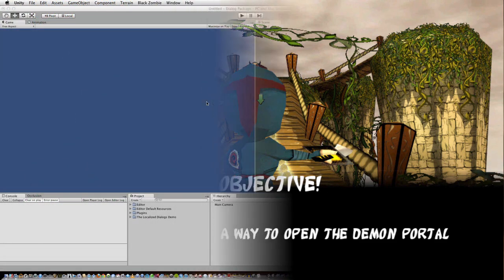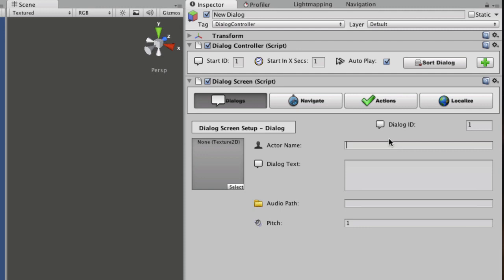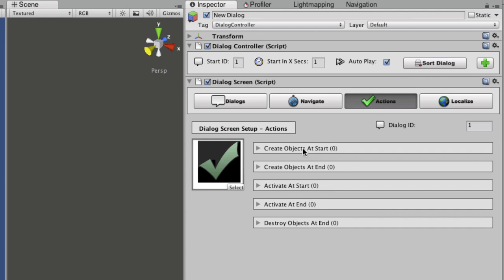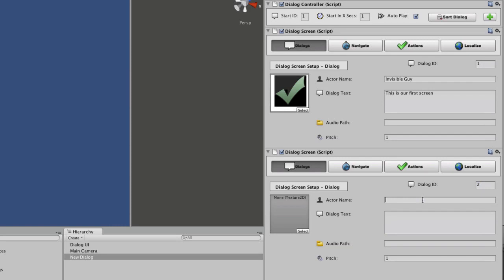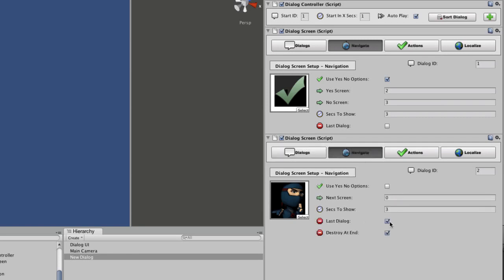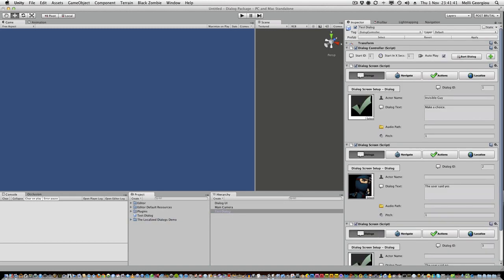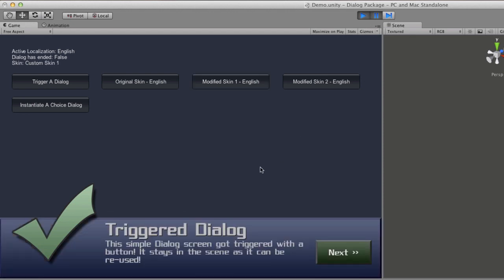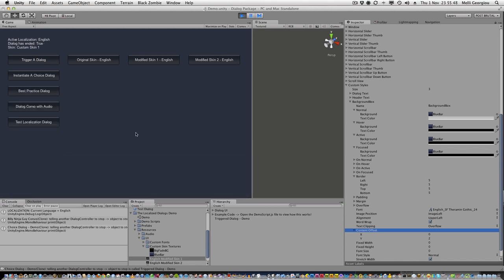Localized Dialog System - For Unity - Cross Platform! HD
NOTE: This tutorial is very old now and hundreds of features have been added since this video. This still explains the basic concept of navigation in the system so it's still worth watching if you wish to learn how the system works!

A tutorial for implementing the "Localized Dialogs" system for Unity. The tutorial explains what the system can do, how to create basic, multi-screen and choice driven dialog scenes with the awesome built in editors, as well as how to use the built-in localization classes. Finally, the video touches on how one can change the UI of the system to better suit their projects.

System Highlights

- Create powerful dialog screens without ANY scripting!
- Resolution Independent UI works on all devices including mobile and desktop. Build once, deploy anywhere!
- Supports simple dialogs and Yes / No dialogs with localization built-in!
- Access the localization API which supports 10 languages! ( English, Chinese, Korean, Japanese, German, French, Spanish, Italian, Portuguese and Russian ).
- Easy to use custom editors!
- Easy to modify UI themes as they are built with GUISkins!
- Fully documented!